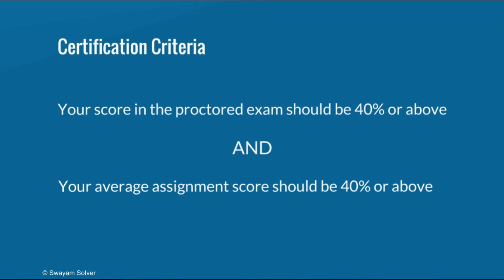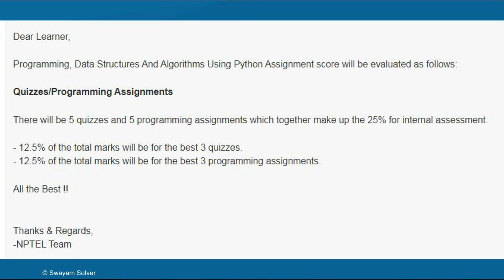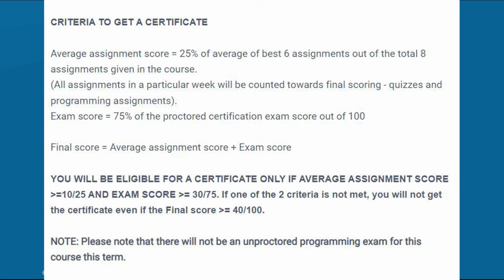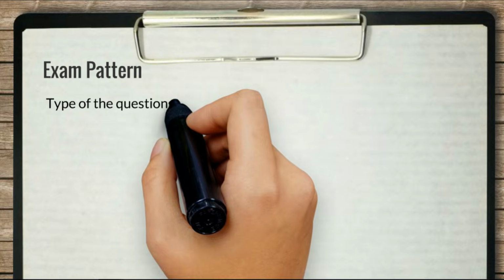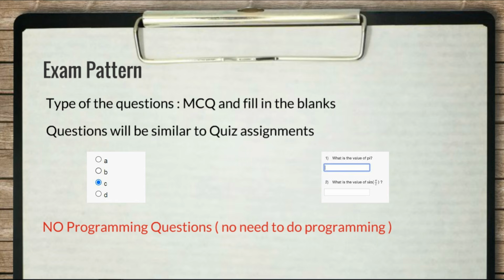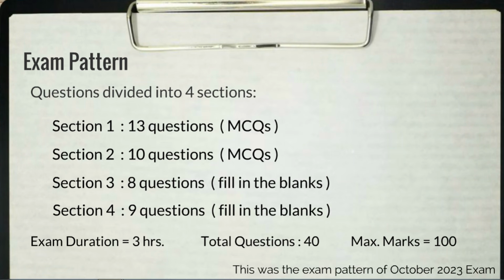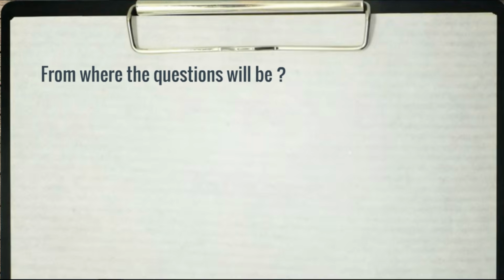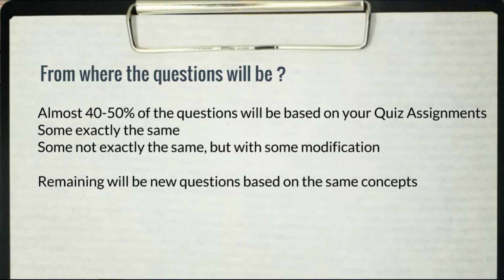How to Prepare for Programming, Data Structures And Algorithms Using Python NPTEL Exam ( Proctored )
How to Prepare for Programming, Data Structures And Algorithms Using Python NPTEL Exam ( Proctored Exam )
Tips and Tricks for cracking Proctored Exam of Programming, Data Structures And Algorithms Using Python Course.
All links will be updated in next few hours with complete content. Please check back in 1 hour.
I was not able to record to record videos explaining the problems please go through the solutions of Previous year assignments yourself.

Programming, Data Structures And Algorithms Using Python
By Prof. Madhavan Mukund   |   Chennai Mathematical Institute